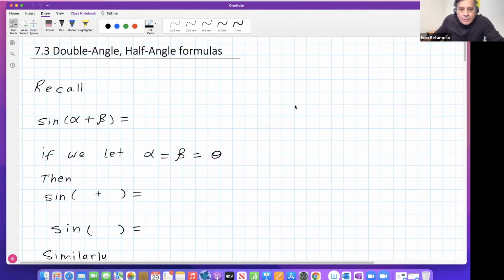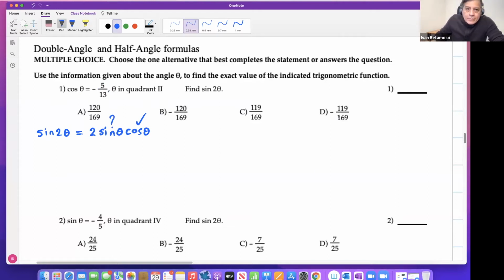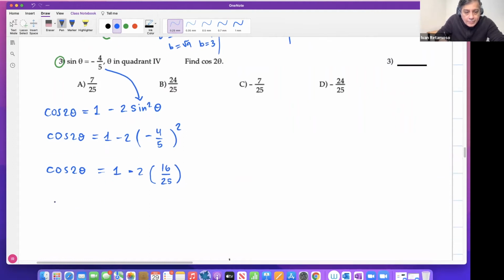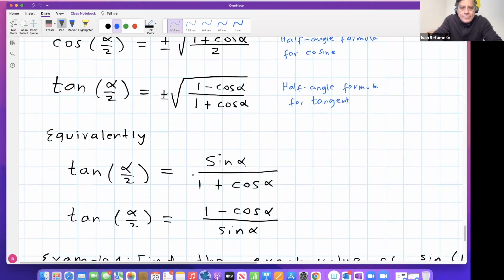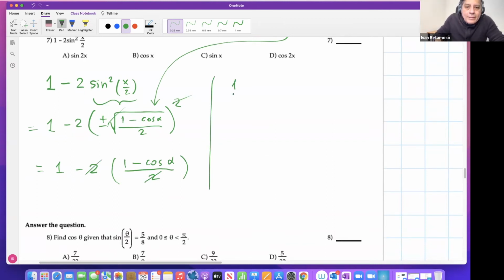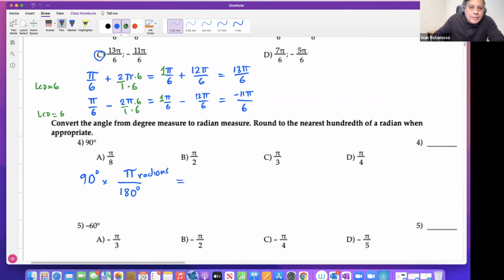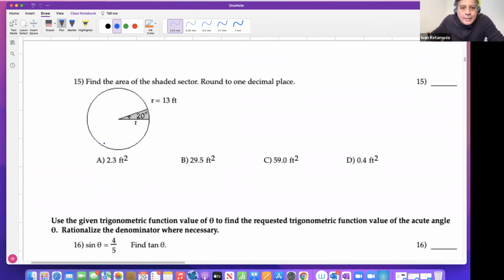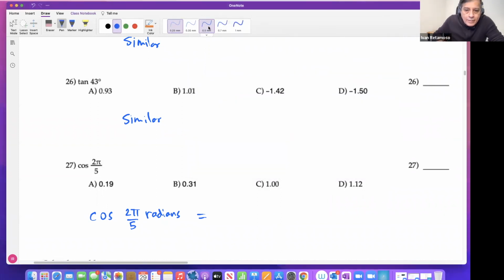Double Angle and Half Angle Formulas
This video is about Double Angle and Half Angle Formulas